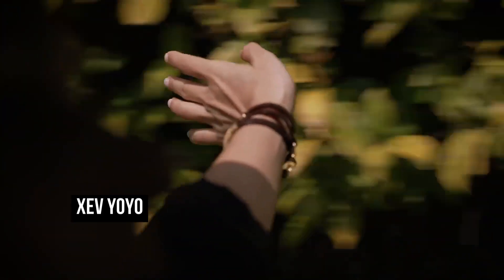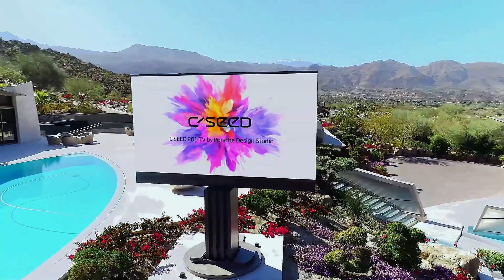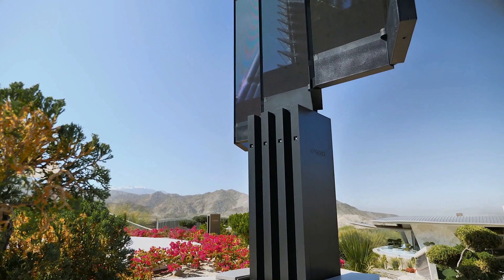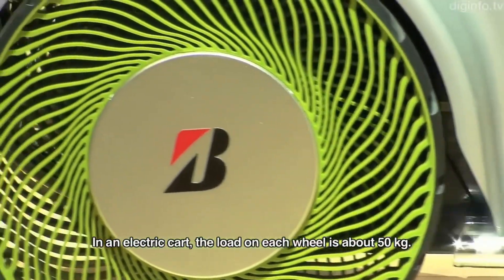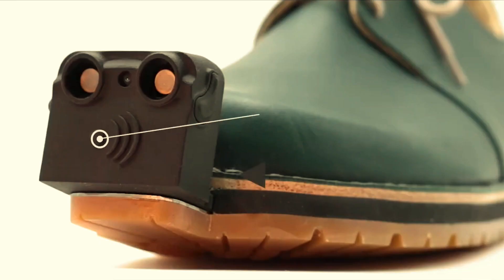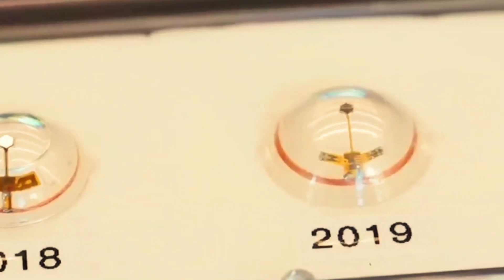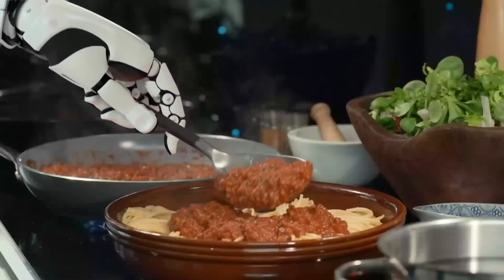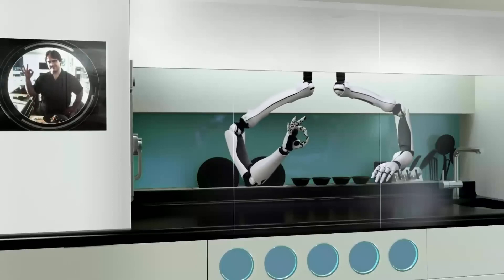AMAZING INVENTIONS YOU DIDN'T KNOW ABOUT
Are you curious about the future of technology? In this video, we will be showing a list of 10 amazing inventions you didn't know about.

Here is a list of all the Amazing Inventions
10. XEV Yoyo
9. C SEED HLR 201" TV
8. Bridgestone Air-Free Tires
7. InnoMake
6. Rega Drone
5. Mojo Vision Micro LED
4. Lumos Ultra Helmet
3. Elonroad
2. Micro Hovercraft
1. Moley Robotic Kitchen